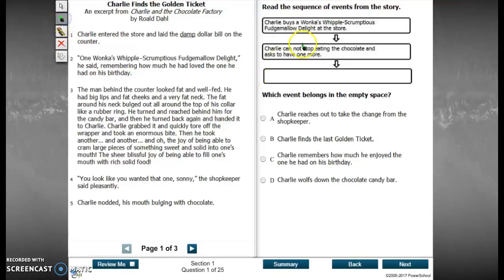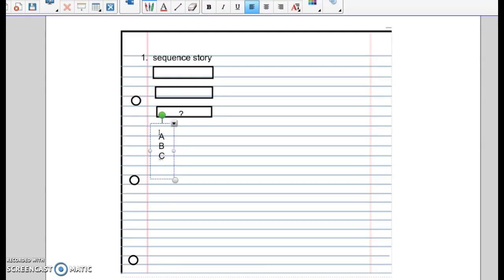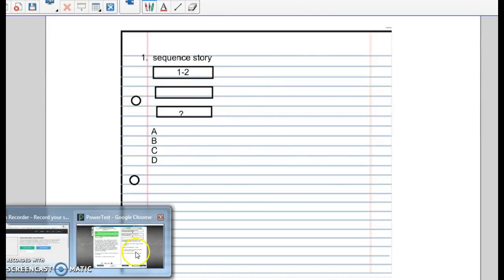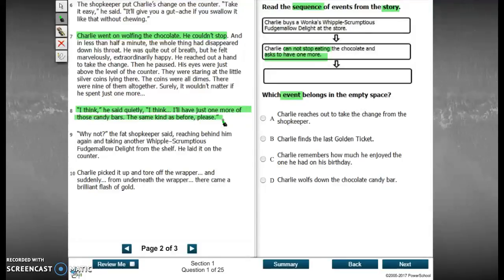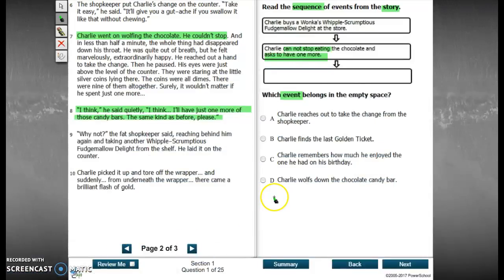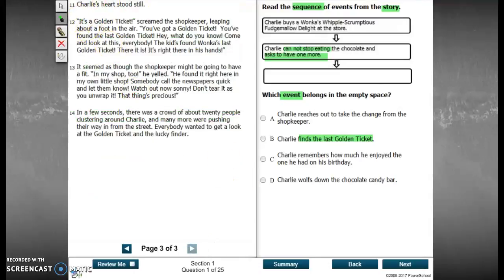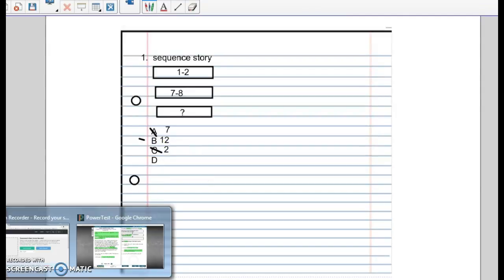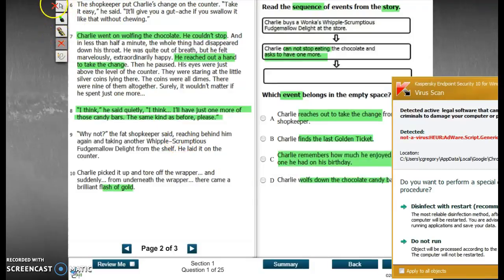#1 Mar 27 Cold Read